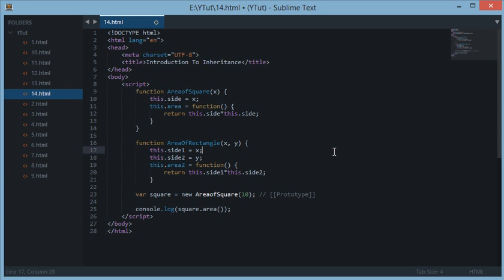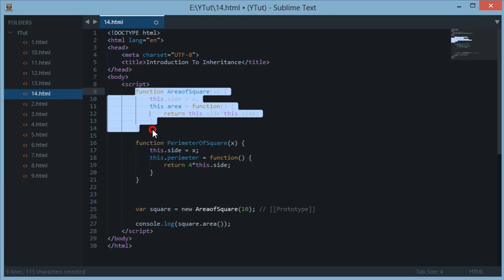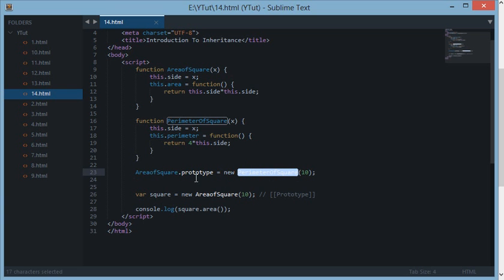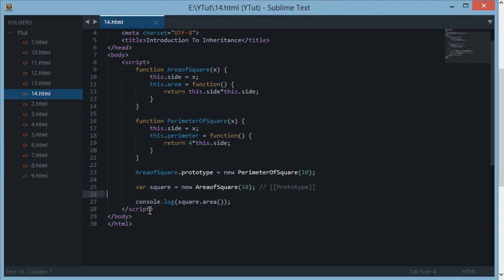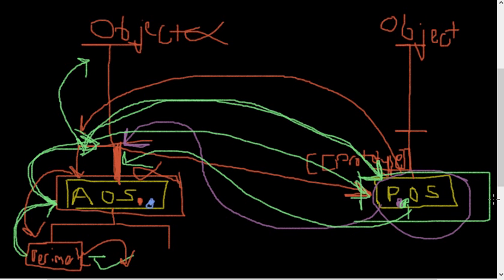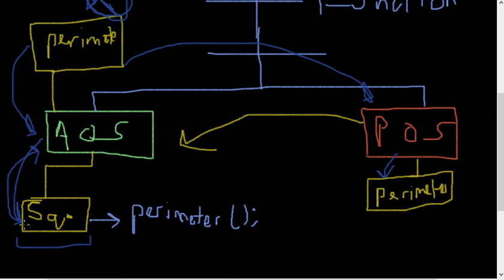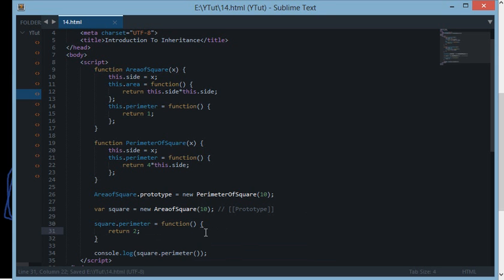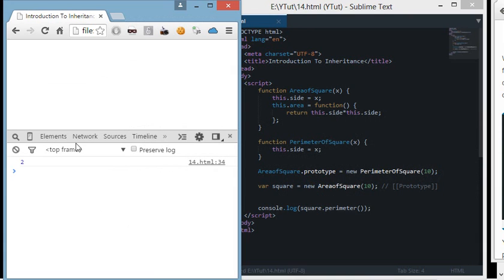Javascript Tutorial 14: Introduction to Inheritance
This playlist has been updated! Please check how inheritance model works in javascript. Learn how objects properties and methods are inherited by prototype chain in javascript.